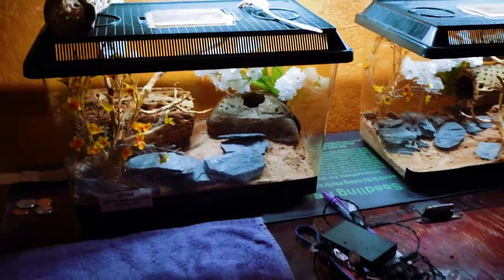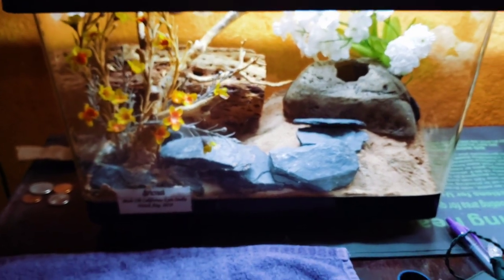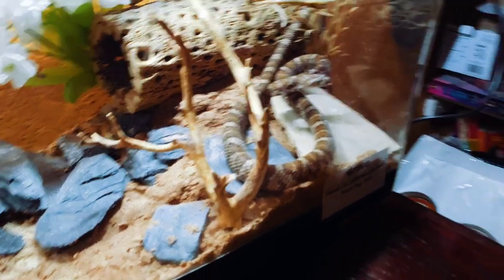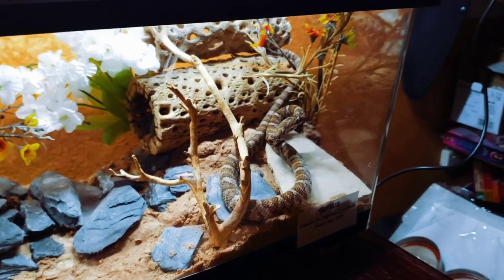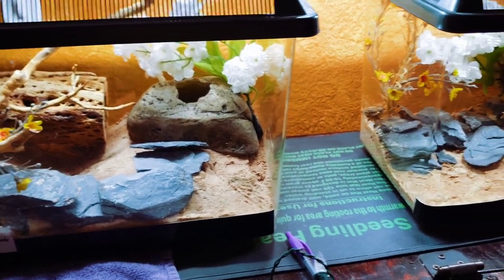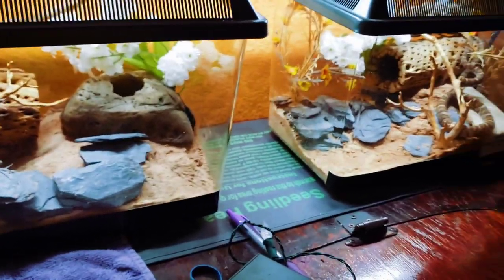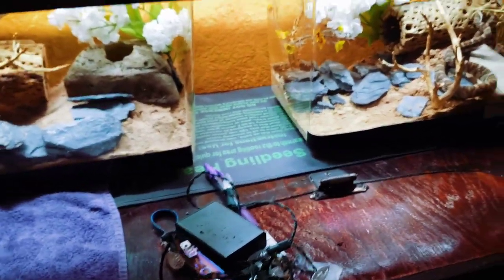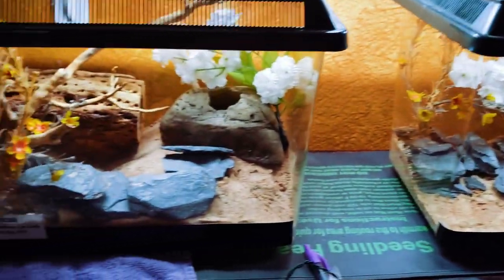Update on CB California lyre snakes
just a quick intro and update on my captive-bred California lyre snakes.